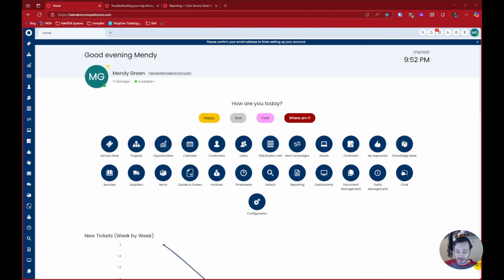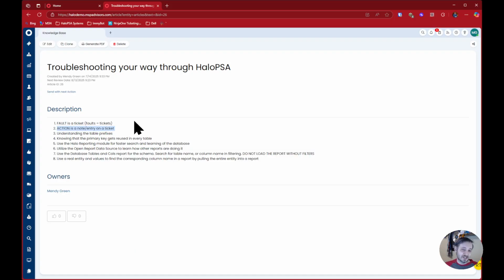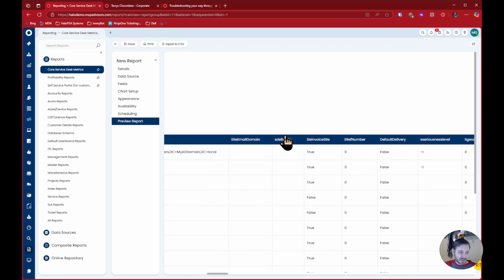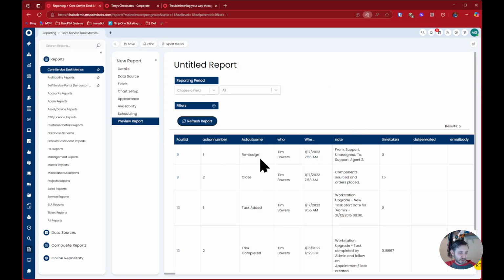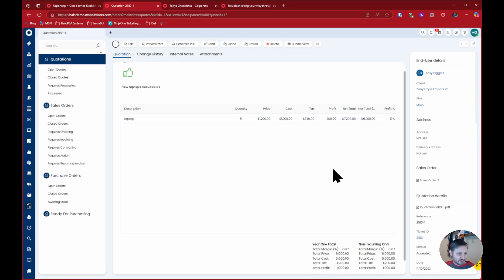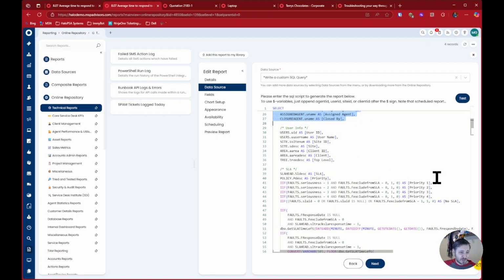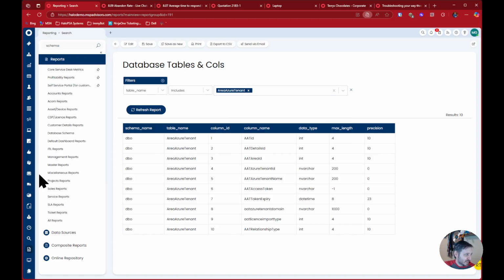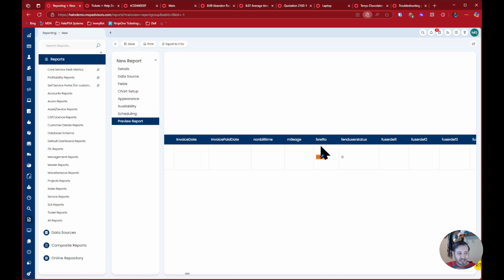Learning (troubleshooting) Your Way Through HaloPSA Database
Ever wonder how some folks can whip up HaloPSA reports like magic? In this video, we break down 8 practical rules to help you learn (and troubleshoot) your way through the HaloPSA database. Learn how old-school naming conventions, table prefixes, and insider tricks like reverse-engineering reports can make data work for you. If you're serious about reporting, this is the deep dive you didn’t know you needed.